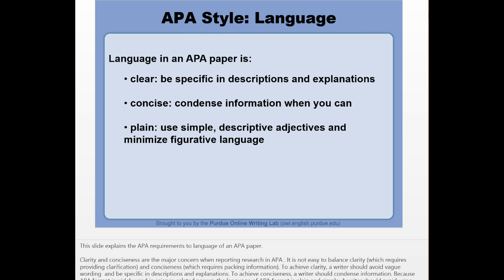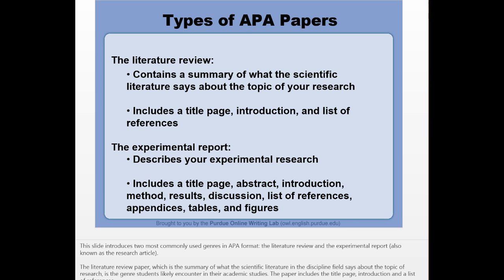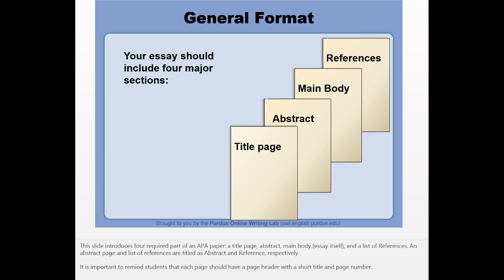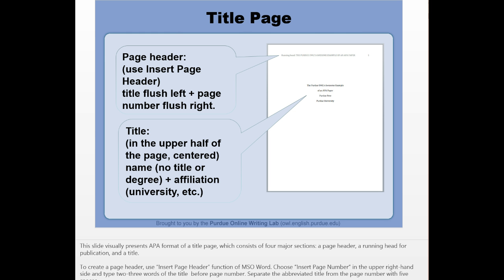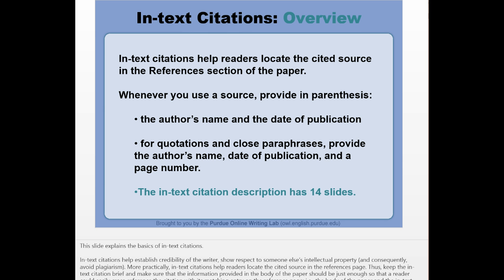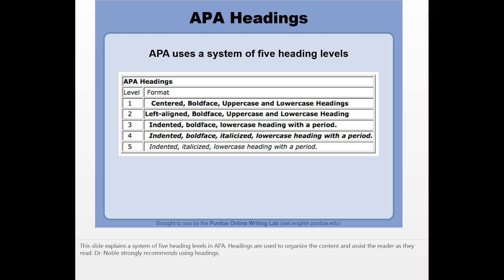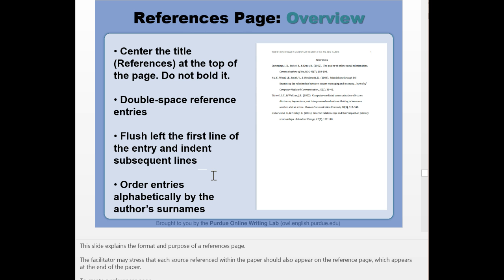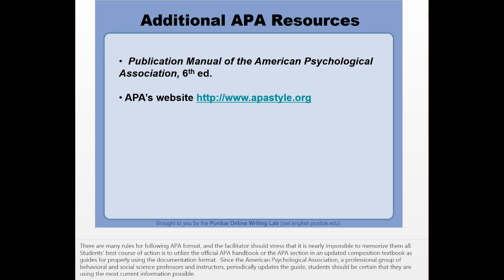Noble_APA_Summary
This is a PPT preesentation which was created by Purdue University qwhich has been modified for use in N684. It is a concise review of APA format. This video is 25 minutes long.